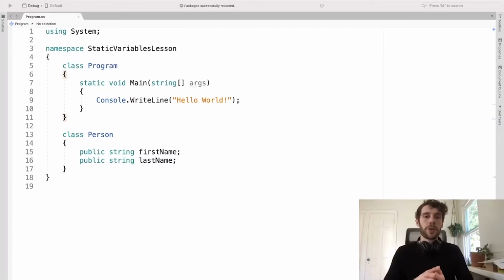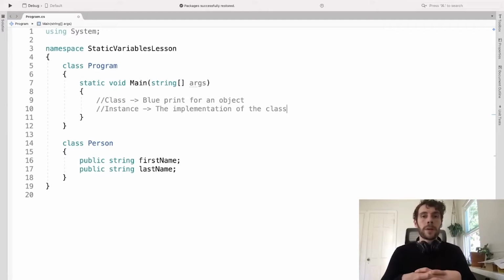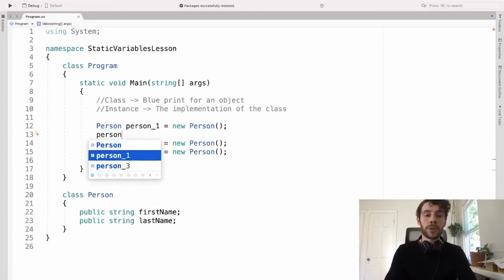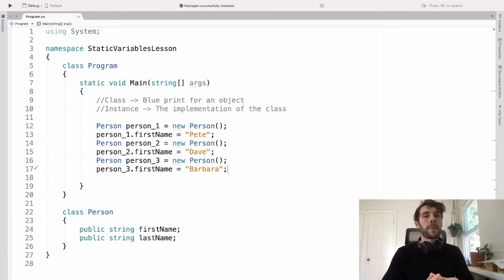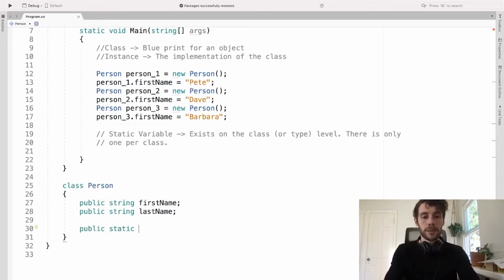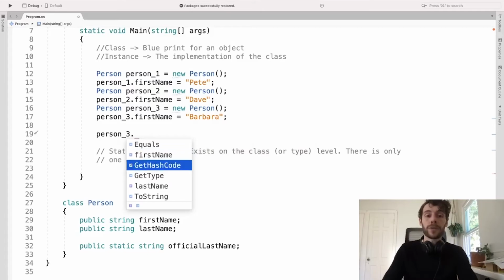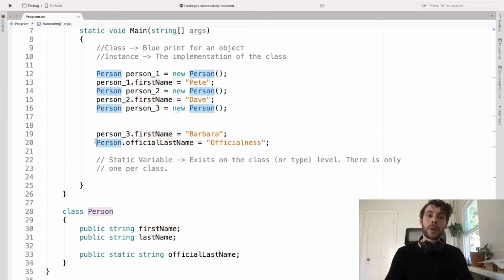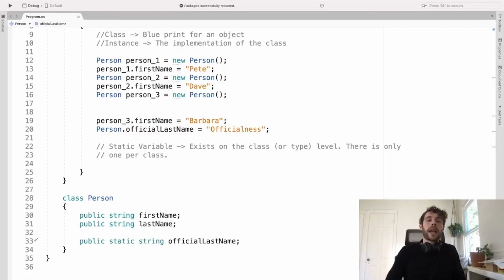Beginner C#: Static Variables